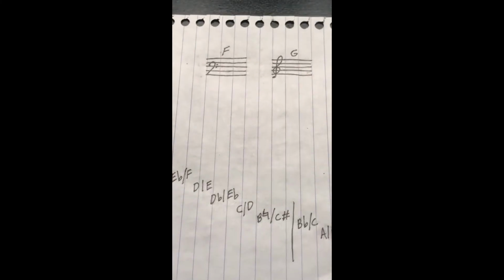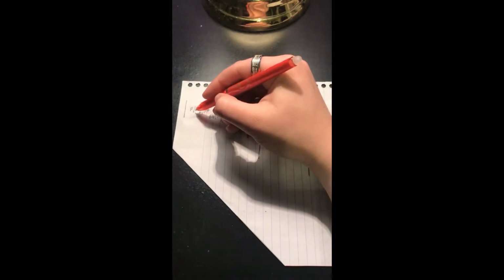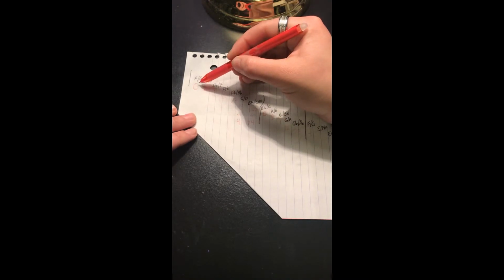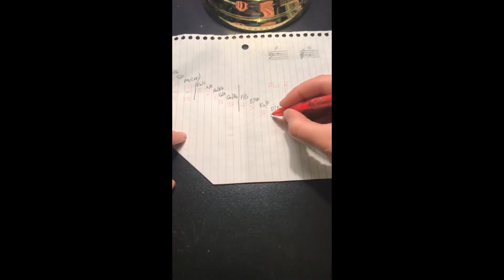Easy Way to Memorize Petal Notes for Compensating Euphoniums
Hey guys! This video is about learning the patterns to memorize petal notes on compensating euphoniums. The patterns are easy and knowledge of the F chromatic scale will be very helpful. As always, if you have any questions just put them into the comments below.